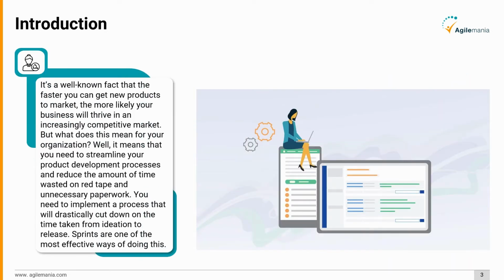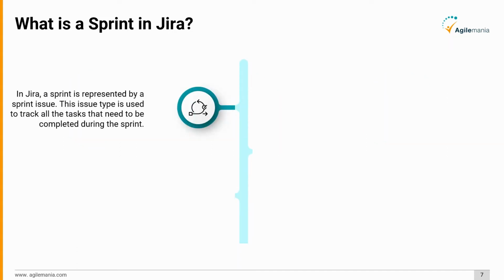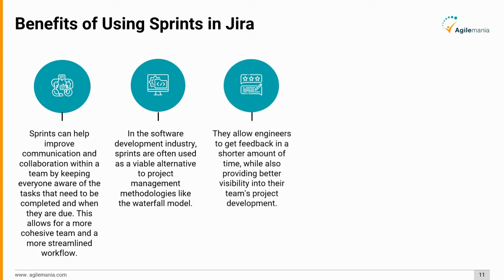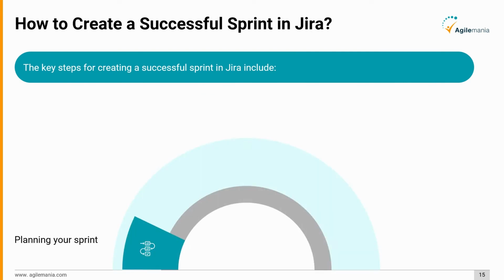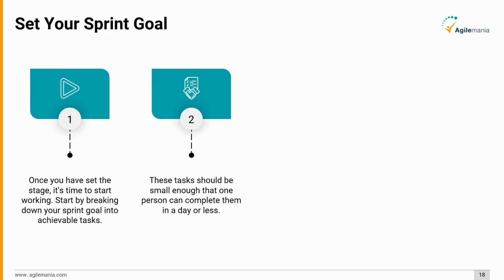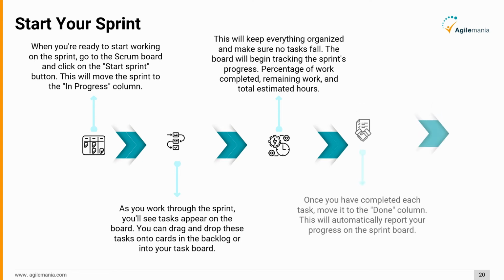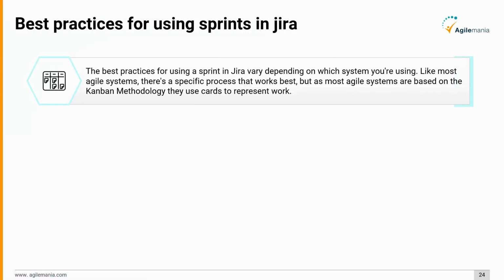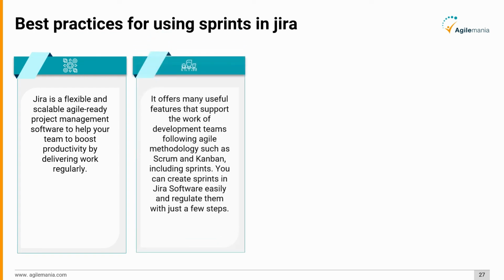How to Create a Sprint in Jira | Agilemania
How to Create a Sprints in Jira - A Step-by-Step Guide for Agile Teams
This comprehensive guide walks you through everything you need to know about creating and managing sprints in Jira, from basics to best practices.

Here's what you'll learn:

- What is a sprint in Jira?:
Understand the concept and importance of sprints in the Jira ecosystem.

- Benefits of using sprints in Jira:
Explore how effective sprints in Jira can boost productivity and team collaboration.

- How to create a successful sprint in Jira:
Follow our step-by-step tutorial to set up effective sprints in Jira that drive results.

- Best practices for using sprints in Jira:
Learn expert tips to maximize the potential of your sprints in Jira and avoid common pitfalls.

Whether you're new to Jira or looking to optimize your existing processes, this video will equip you with the knowledge to create and manage effective sprints in Jira. You'll gain insights into sprint planning, execution, and retrospectives, all within the Jira platform.

Don't let ineffective sprint management hold your team back. Watch now and transform your Agile workflow with effective sprints in Jira!

👉 Read our blog on The Definitive Guide to What Is Agile and Scrum by clicking

Chapter Makers

0:00 - Introduction
0:43 - Table of contents
0:57 - Introduction
1:39 - What is a sprint in Jira?
3:13 - Benefits of using sprints in Jira
4:38 - How to create a successful sprint in Jira
9:32 - Best practices for using sprint in Jira